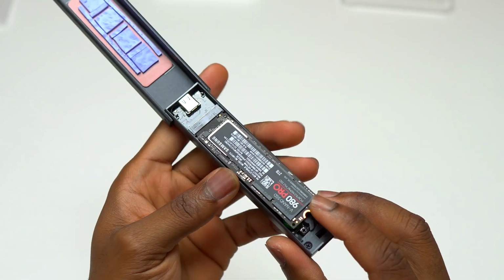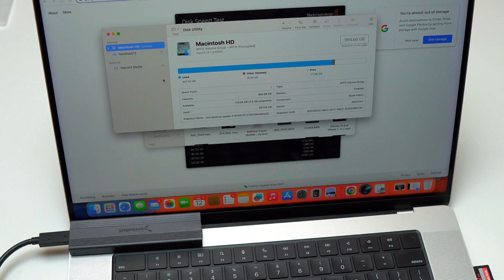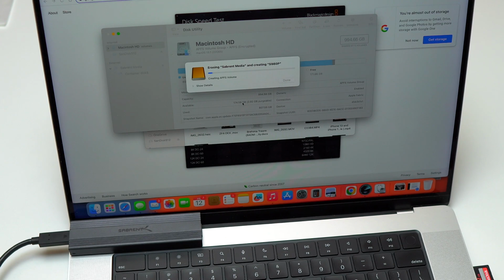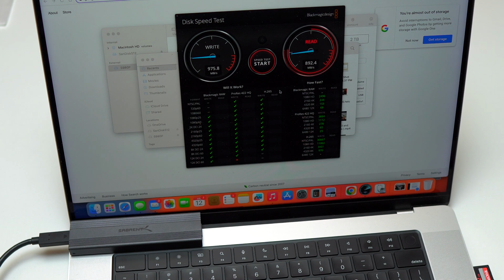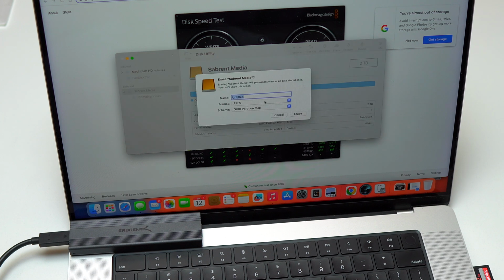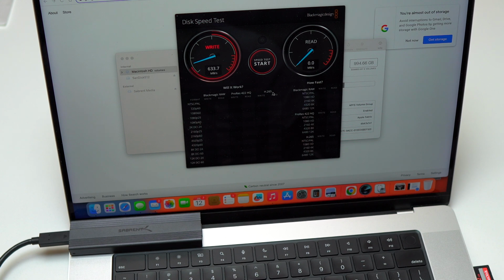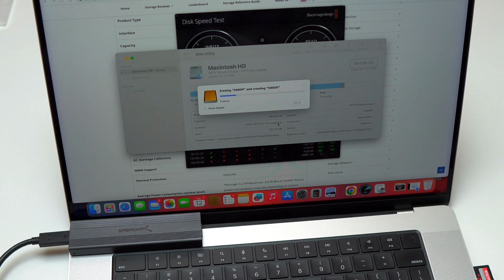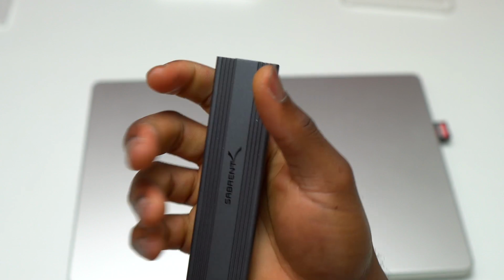M.2 SSD Sabrent Enclosure Installation with Samsung 980 Pro 2TB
Sabrent Enclosure M.2 with an SSD as external storage offers numerous benefits, especially if you need fast, reliable, and portable storage solutions.

The Samsung 980 PRO is a solid choice for an external SSD. The Samsung 980 PRO utilizes PCIe 4.0 technology, offering blazing-fast read and write speeds of up to 7,000 MB/s and write speeds of up to 5,000 MB/s.

SAMSUNG 980 PRO SSD 2TB
SABRENT ENCLOSURE 10Gbps
40Gbps ENCLOSURE
40Gbps ENCLOSURE